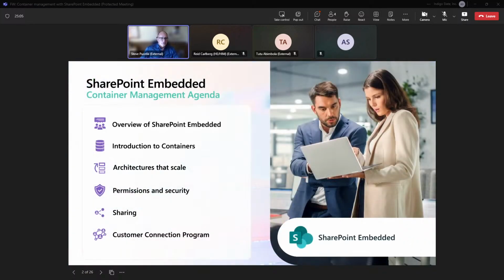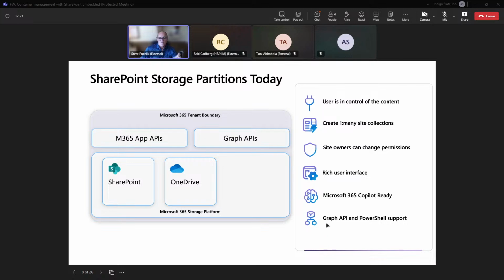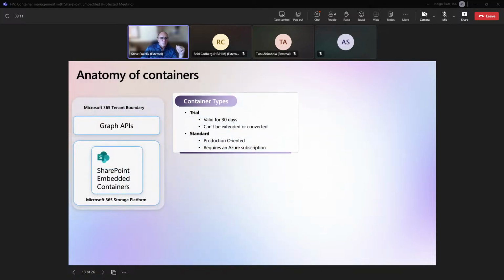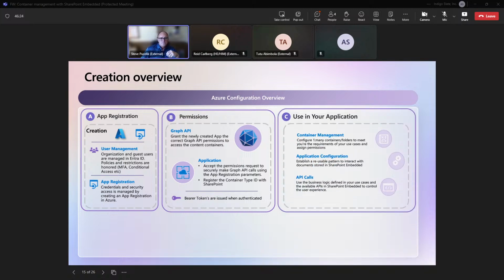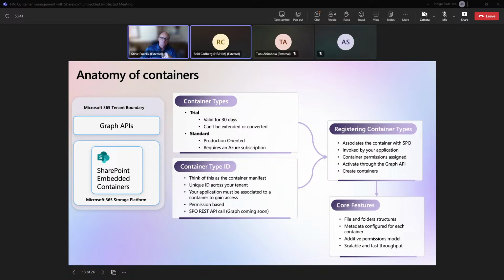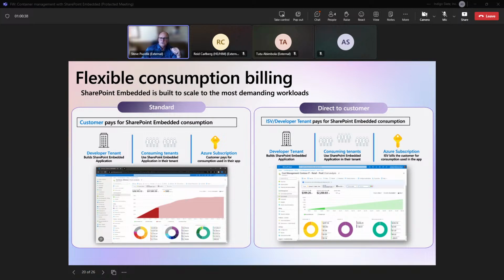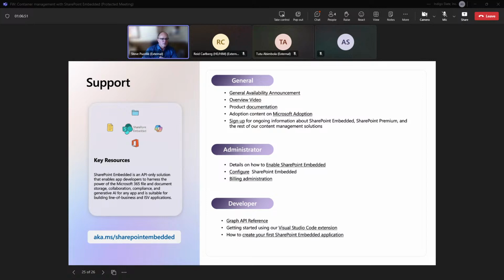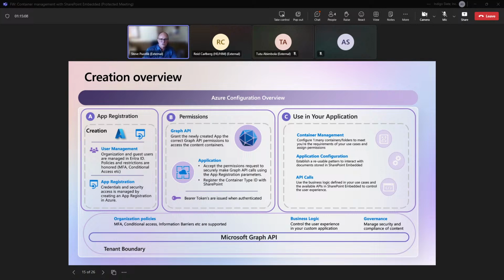Container management with SharePoint Embedded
A container type is a SharePoint Embedded resource that defines the relationship, access privileges, and billing accountability between a SharePoint Embedded application and a set of containers. Also, the container type defines behaviors on the set of containers. Learn more about SharePoint Embedded containers and management at this webinar.

This will be a live stream video directly on this event page.